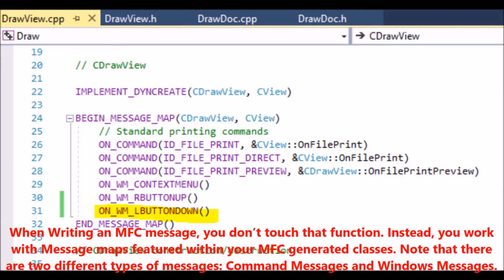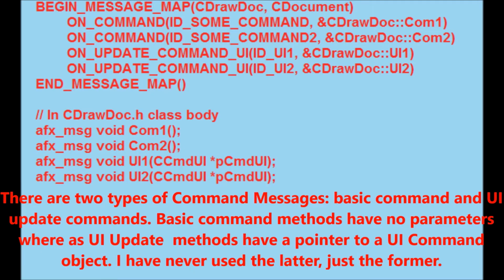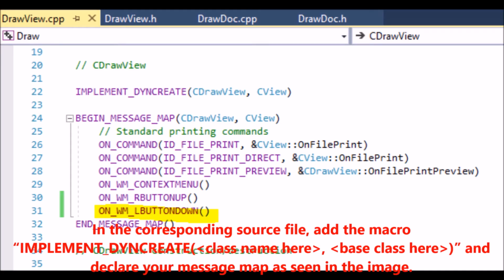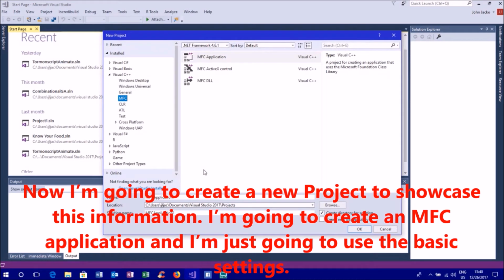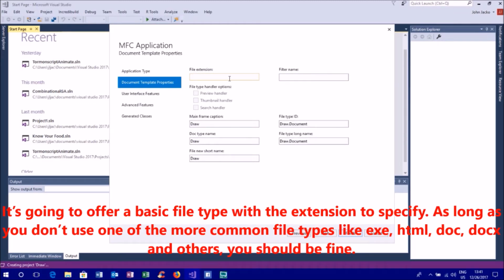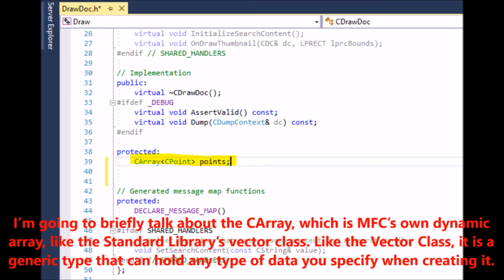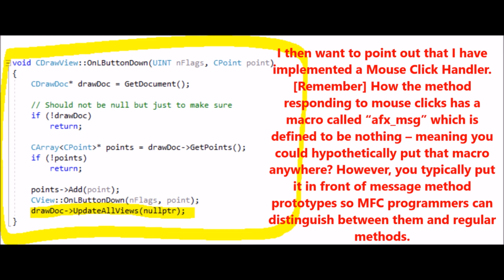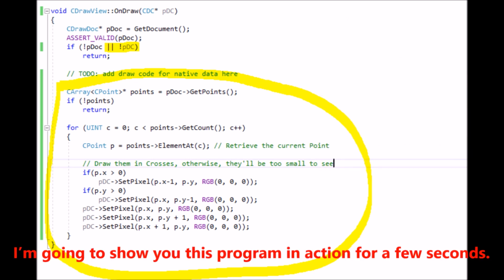MFC C++ Programming 2: Messages and Drawing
When Developing an MFC Application, the Core things you should know are how to work with the Message Map and how to Draw. While this video does not go in depth about this material, it does provide an overview and a couple links to take your application further than what is presented here.

I use Visual Studio 2017 Community.

A link to the Documentation of the CDC class promised in the video:

The CArray is comparable to std::vector but the method names are different. Here is a link to the CArray documentation:

Although we don't touch the basic Windows Application functions, here is an article describing where WinMain is in MFC: